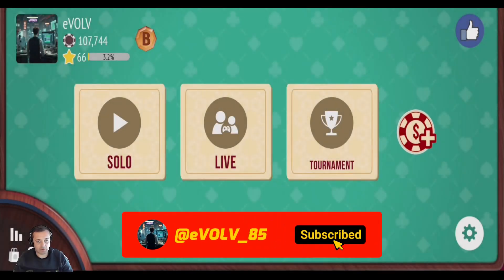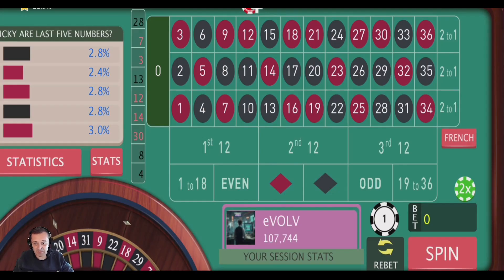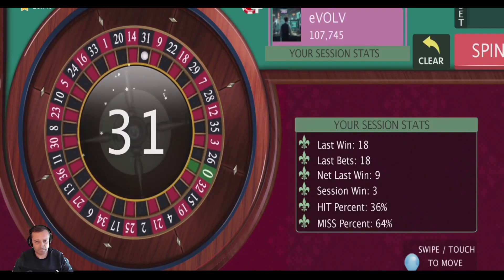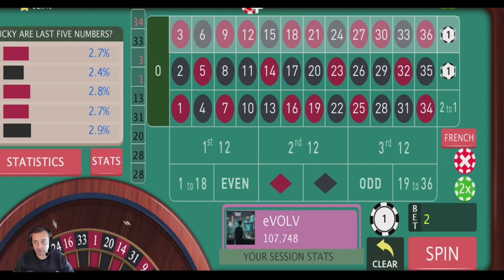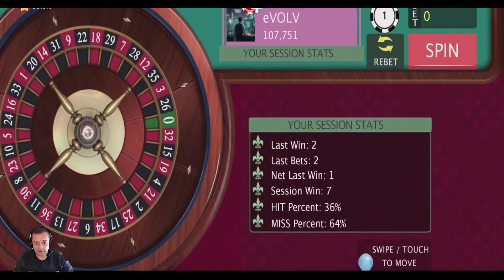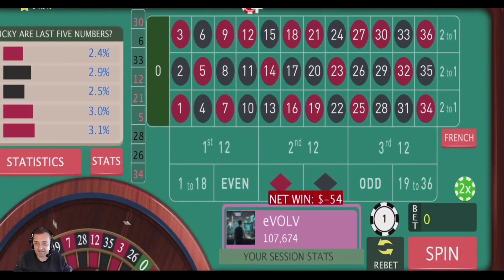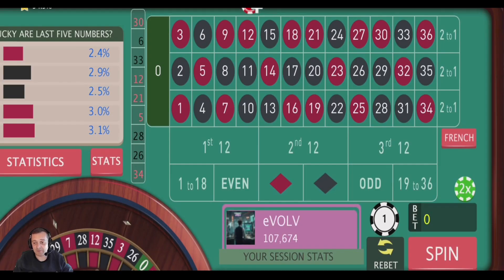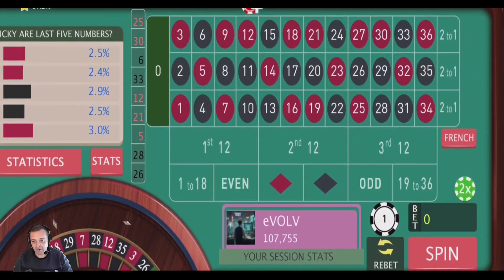I Finally Lost It All… But Then I Won It All Back?? | Roulette Strategy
Just a bit of fun with numbers, probability, and one of the most classic casino
games out there — Roulette.

In this video, I simulate a cheeky system I’m calling the Double Column Recovery
— a strategy that bets on two out of the three roulette columns and uses a
Martingale-style tripling progression to recover losses and net a steady 1 unit
gain per cycle.

The twist? You start with a no-bet observation spin. Then, bet on the two
columns that didn’t hit, with this progression:

Level 1: 1 unit per column = 2 units

Level 2: 3 units per column = 6 units

Level 3: 9 units per column = 18 units

Level 4: 27 units per column = 54 units

MAX EXPOSURE: 80 units

Each win pays 3:1 on one column, recovers all losses, and locks in a +1 unit
profit.

Things went surprisingly well — until it didn’t...

Right as the simulation ended, things changed!

🎲 Always simulated. Always honest. Always curious.

If you’re into systems thinking, probability theory, or just enjoy seeing how
roulette strategies perform under the microscope — this one’s for you.

I’m a guitarist, engineer, and all-round hands-on sort from the north of
England. This channel is where I share what I get up to — from fixing things and
playing music to testing strategies like this.

If you like what you see, feel free to check out the channel or get in touch.

🎸 Music and other curiosities also on the channel.

Send Bitcoin:
bc1q22z2dqds9au3w8t8p8g59vgtcl2shkqcffy4xv

Send Ethereum:
0x4b3f523b3a942C7BCe2D3a44970762B2011C0141

More experiments, builds, and general curiosities coming soon.